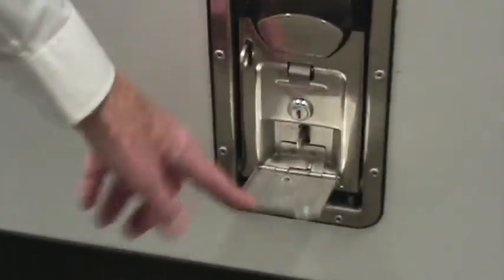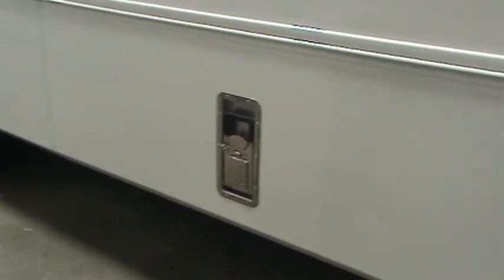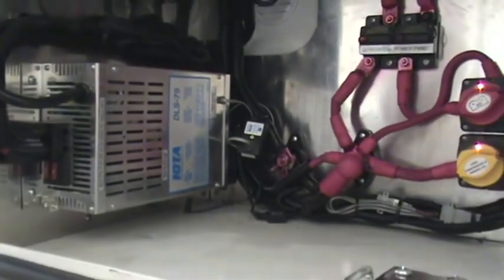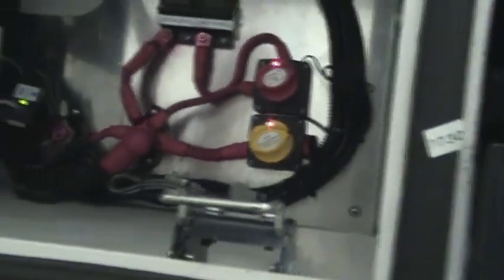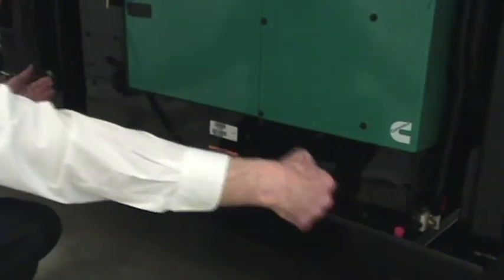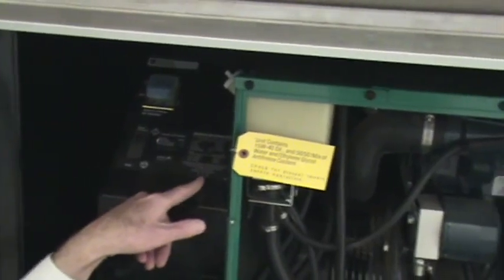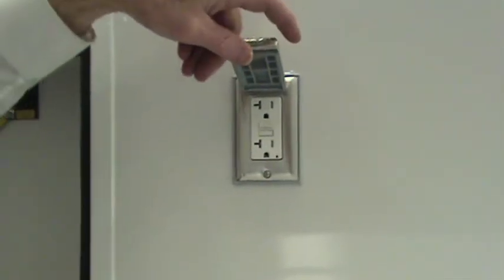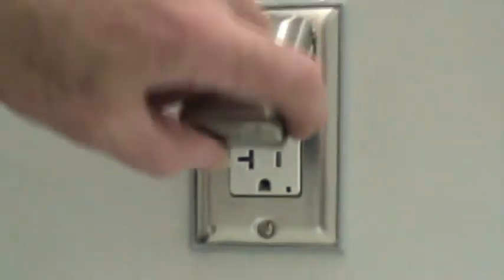06 Exterior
The Farber Dual Use Vehicle sets a new standard for safety and versatility in passenger and patient transport.  These vehicles have been designed in two separate models: Large (36') and Small (28'), in order to meet constantly changing routine and emergency needs. Dual Use Vehicles provide routine transportation of passengers and patients among metropolitan area medical facilities during normal operations, and also provide for the transportation of passengers and patients during disasters or emergencies.  Either size Dual Use Vehicle can be configured to transport ambulatory, wheelchair and litter borne patients in various combinations, and are appropriate for either short or long distances.  While Dual Use Vehicles are not emergency response vehicles or the best choice for quarantine or isolation patients, they can support the transfer of critical patients as well as those traveling to primary care appointments, with the addition of appropriate portable medical equipment, supplies and clinicians.  When needed, Dual Use Vehicles can also be used as mobile Aid Stations or Casualty Collection Points.  With shore power hook-ups, they can provide temporary inpatient ward surge capacity during emergencies.  These training videos will describe the safest and most efficient ways to operate Dual Use Vehicles.